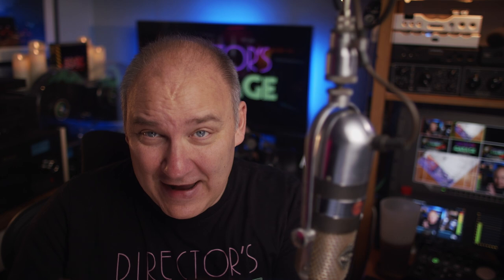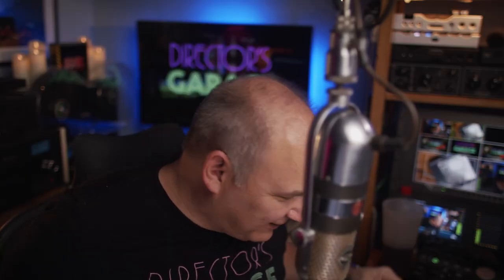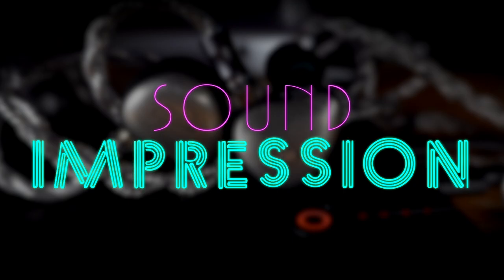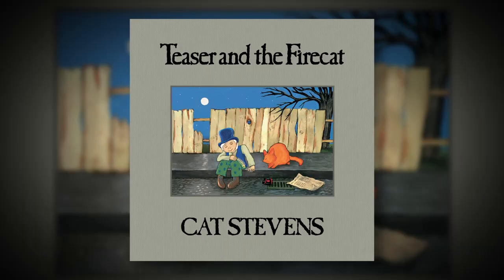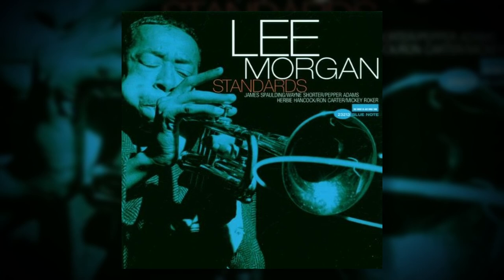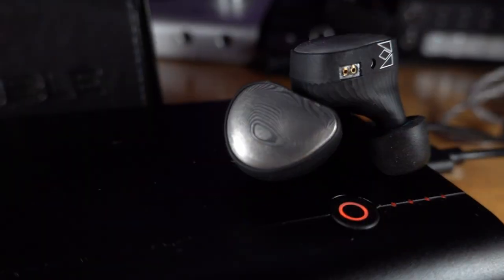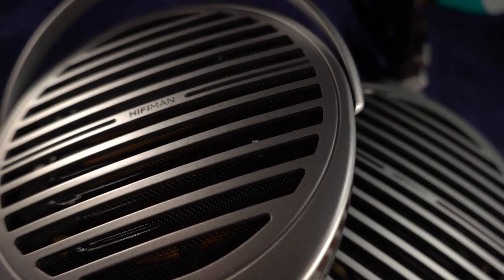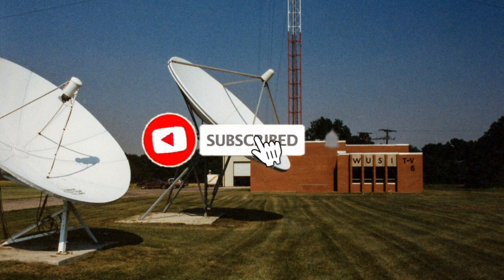$4000 Noble Masterpiece plus Exclusive Noble Previews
$4000 Noble Audio Masterpiece plus Exclusive Noble Previews

IN THIS EPISODE:
Noble Audio Ragnar

Noble Audio Ronin

Noble Audio Mystique

SPECIAL THANKS:
Noble Audio

DIRECTORS GARAGE SALE:
Hifiman Susvara w/ box (2 original & 1 custom balanced cables) $4600
Audeze LCD-5 (w/ case) $3500
Audeze CRBN (w/ case) $3400
Focal Utopia 2019 (Focal soft case + OG Box (no fancy leather) $2000
Cayin N8 (orig/box/accessories) $1300
Astell&Kern SP1000 (w/detachable amp) $2000
Fostex/Massdrop TH-X00 Ebony (Orig Box, small nick in cup) $450
Audeze LCD-XC (2022) Hard Case/Box $750
Audeze LCD-i4 Original box/accessories $1000
Ferrum Oor / Hypsos Stack $2300 (Original boxes)
Sennheiser HD-820 (generic soft case) $1200
HiFiman HE-R9 / w/wireless TWS adapter $420
Focal Bathys (orig box/case) $700
Neumann NDH-20 (custom cable) $400
ZMF Atrium (original case/box) $2500
Shure KSE-1500 (orig box + extra headset) $1900
Noble Audio FoKus H-ANC (orig. box) $250
Noble Audo FoKus Pro (orig box) $300
Dioko Planar (orig. box) $60
Fiio FHE: Eclipse (orig box) $100
7Hz Eternal (orig box) $180
Moondrop Stellaris (orig box) $80
Moondrop Blessing 2 Dusk $300
Thieaudio Legacy 2 (orig box) $50
Kinera Nanna 2 (orig box) $700

Favorite Budget IEM:
7Hz Timeless:

Abyss Phi 1266 TC (Best Headphone Available)

Audeze LCD-4 (Top-Tier Open Back)

EVERYDAY ITEMS:
Smitty's Glass Wax

TENNMAK Turbo Pro Tips

Sedna Eartips

Mic: RCA-77DX
Processor/Pre: Universal Audio LA-610 Mk II
A/D Converter: Apogee Symphony Desktop
Camera: Blackmagic Design URSA Mini Pro 4.6K
Close Up Camera: Sony RX-100 VII
Lens: Canon Cine Prime 24mm
Lighting: Aputure 120D
Aputure MC
Software: Blackmagic Design DaVinci Resolve
Software: Adobe After Effects
Software: Boris Sapphire
Software: Red Giant Trapcode Particular
Hardware: Atomos Shogun Inferno
Switcher: Blackmagic Design Television Studio HD
Streamer: Blackmagic Design Web Presenter 4k
Monitor Controller: Mackie Big Knob Studio Plus
Nearfield Monitors: Genelec
Computer: 16 Core Mac Pro (2019)
G-Raid Shuttle XL

Head-Fi Handle: reeltime